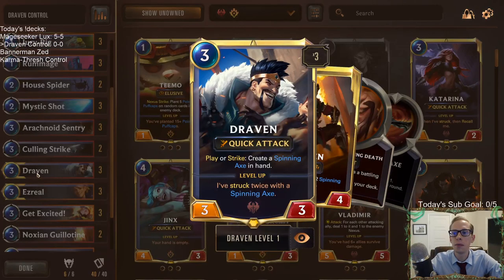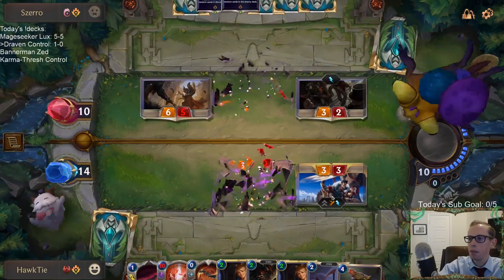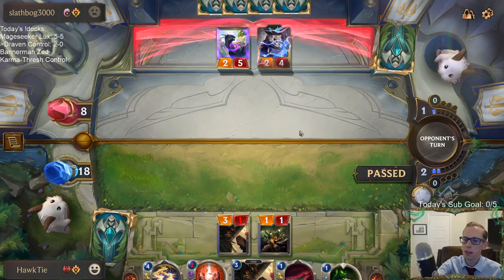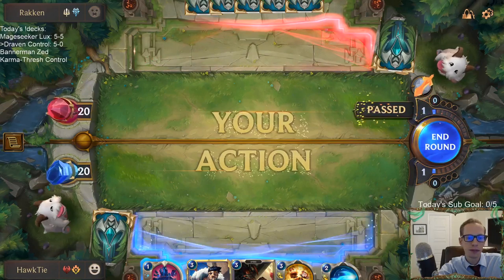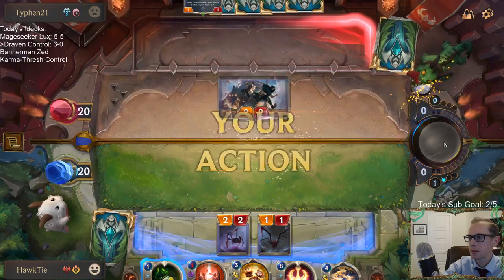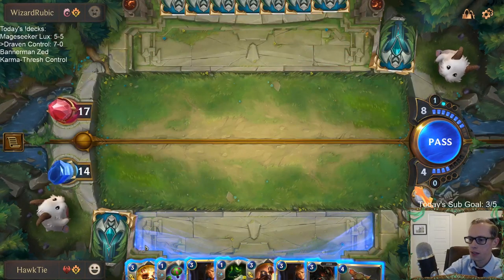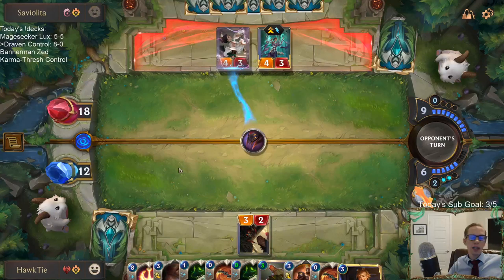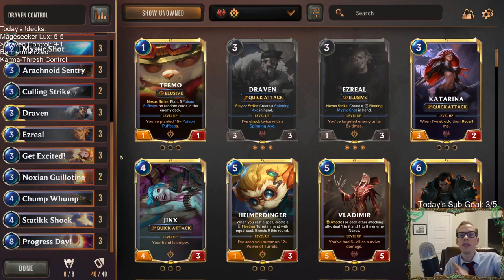Draven Control: 10-0 Dream?!?!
Legends of Runeterra Ranked deck - Draven Control
Code - CEBAEAIDCQXASAIEAENRYHZEE4YTIOQBAMAQGBAWG4AQCAIDFM
Champions - Draven, Ezreal